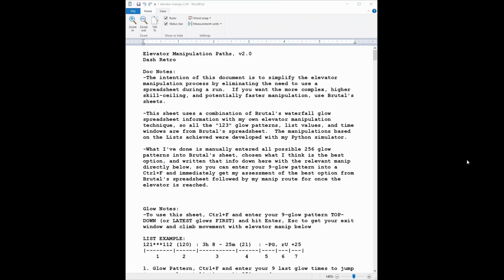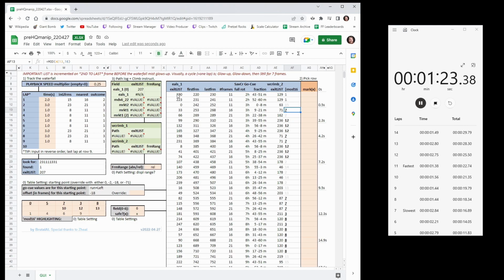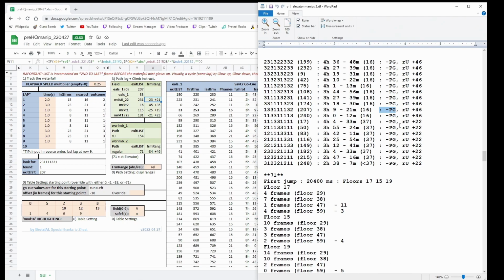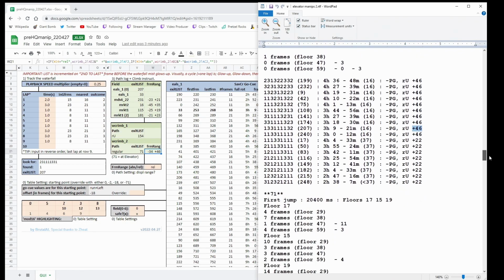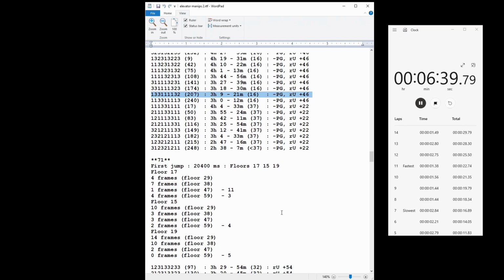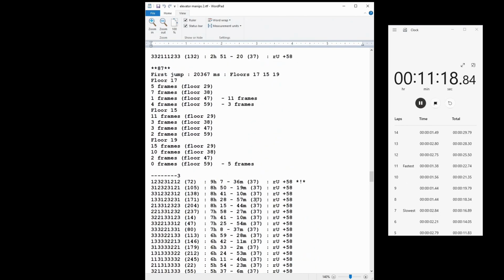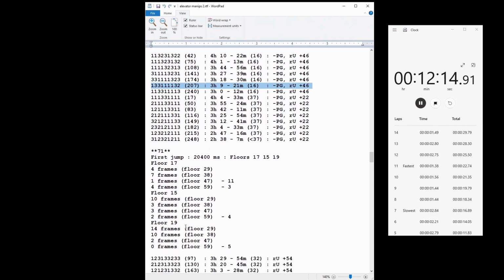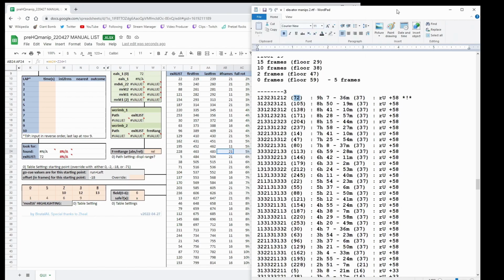No-Spreadsheet Elevator Manip - FF7 Comprehensive Speedrun Tutorial pt 15b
Final Fantasy 7 Any% No Slots Comprehensive Speedrun Tutorial
Part 15b - Elevator Manipulation with No Spreadsheet using Doc v2

0:00 Doc Explanation
3:40 "-PG" or "(-PG)"
5:39 "rU" or "rUR"
6:01 Final Column
6:47 Recap
7:54 In-Elevator Backups
10:09 Duplicate Glow Patterns
12:20 How to Use Recap
13:05 The Downside
15:38 Closing Thoughts